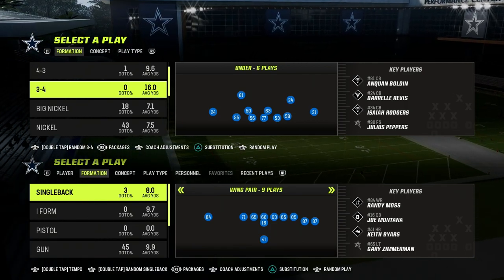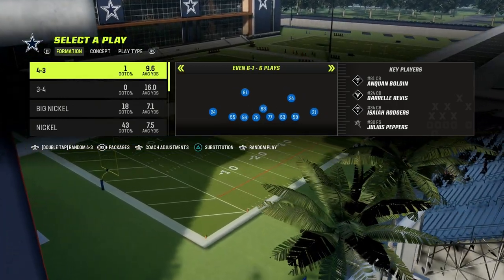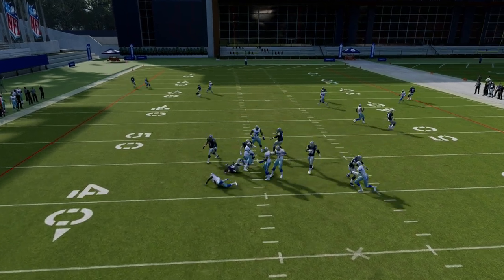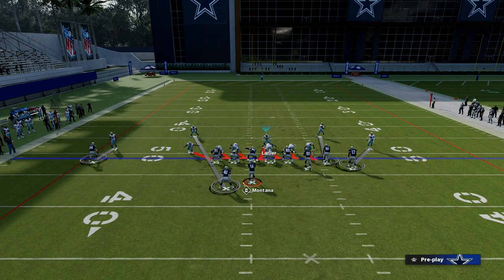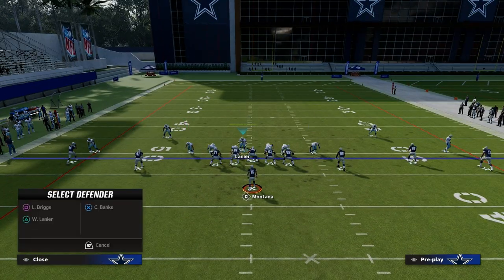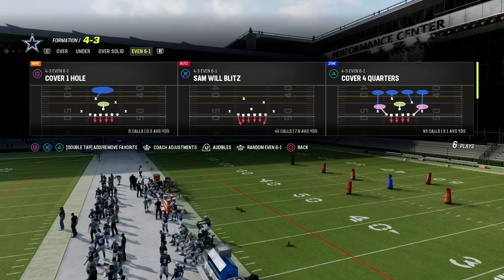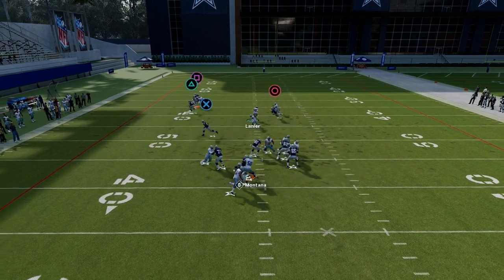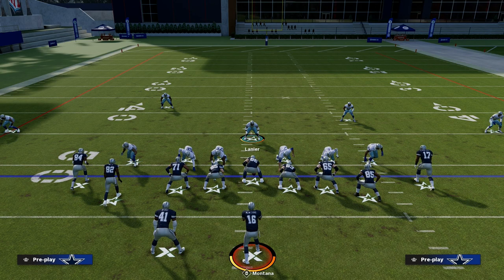#1 Blitz In Madden